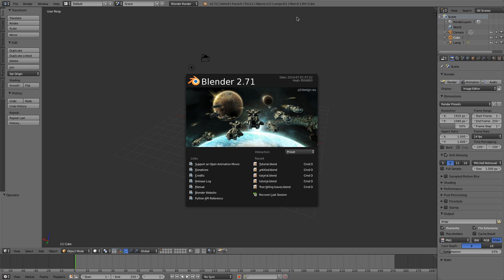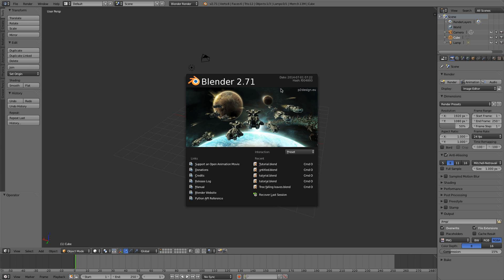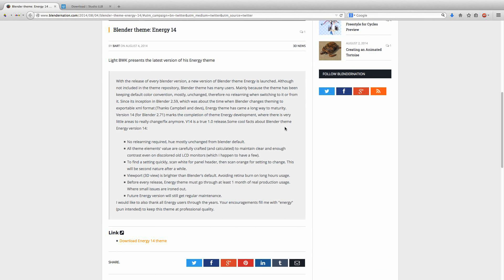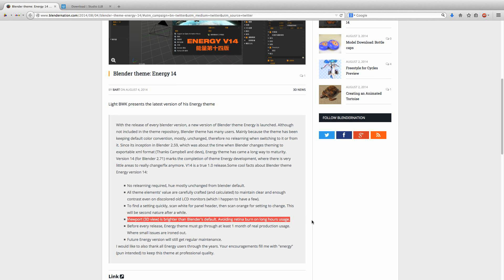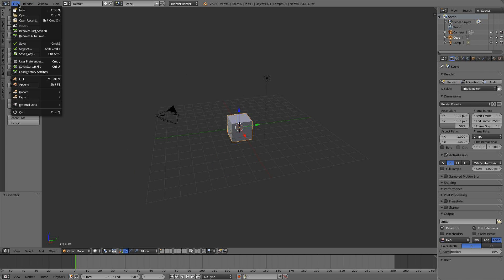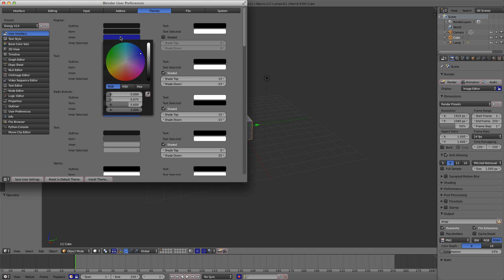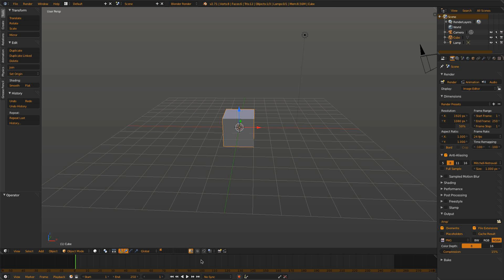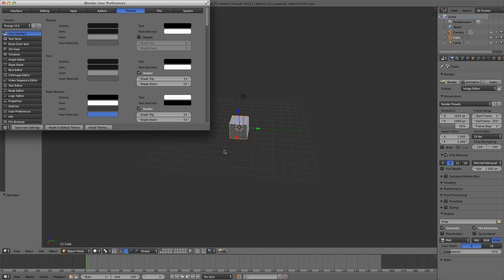How to Change the Look of Blender!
In this quick tip I explain how to change Blender's Theme! this could also be helpful if your more familiar with the color scheme of Maya or 3DS Max!